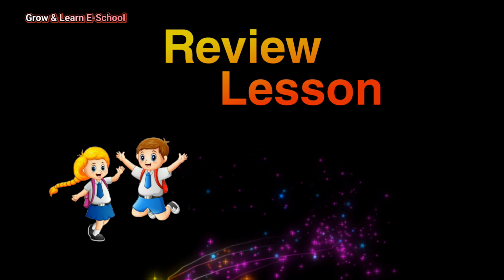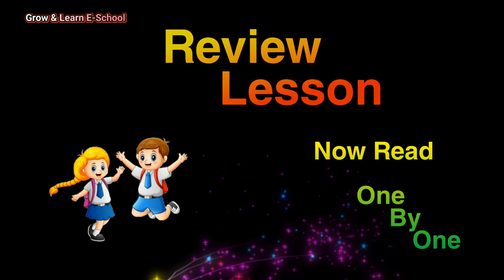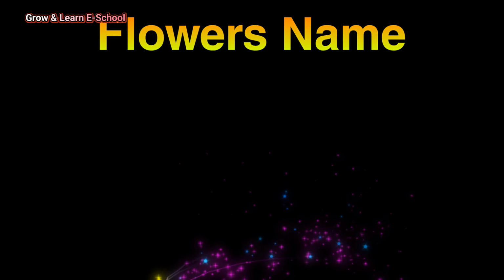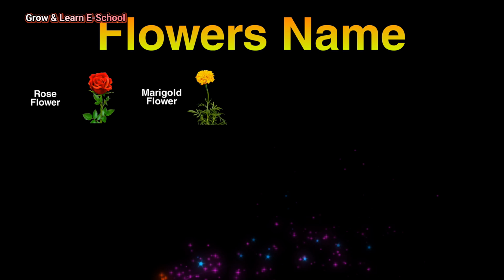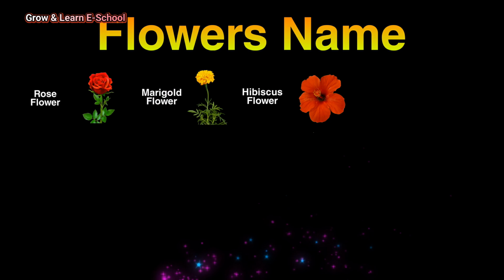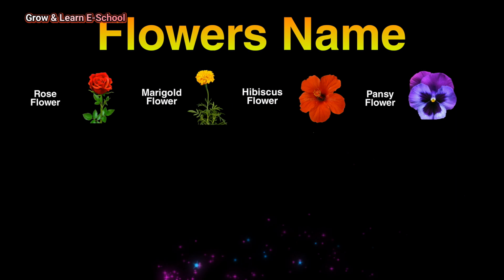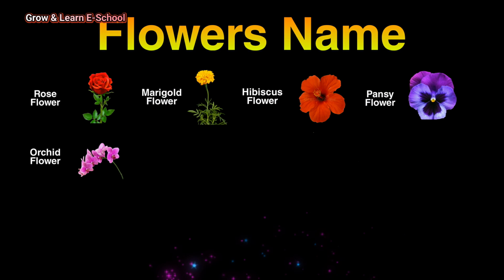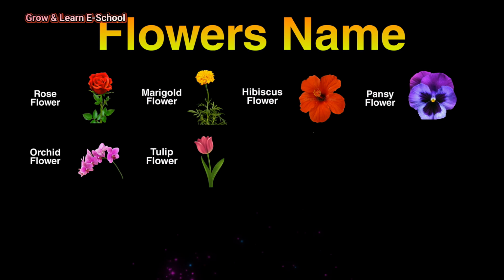Learn Flowers Name | Flowers Name in English | Basic English Learning | Preschool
It's very important for your kid to learn about Flowers. This video helps to get familiar with the Flowers name. Its time to play and learn the shapes with stunning 3D animation. In this video, Grow & Learn E-School designed an assignment / curriculum base learning for specially PreSchool kids to help them learn about the Flowers name for Basic Learning.

Preschool kids can Learn about the Flowers name easily at home place/environment. We will explain in each video with 4 skills of learning Listen, Speak, Read & Write along with computer graphics & animation will keep the kids engage them and make learning easy in a fun way.